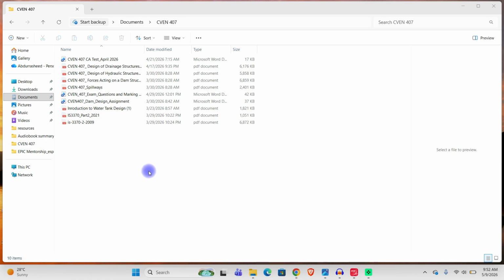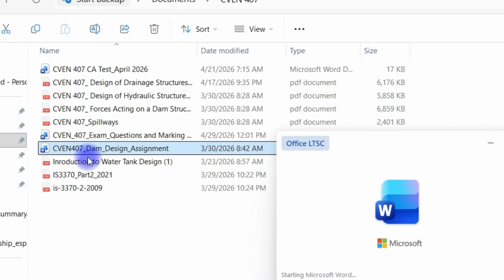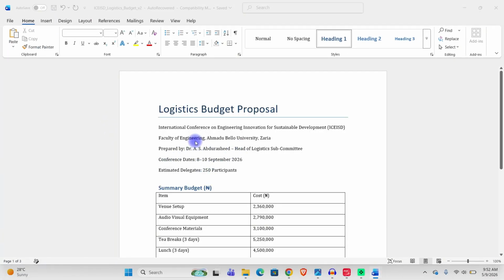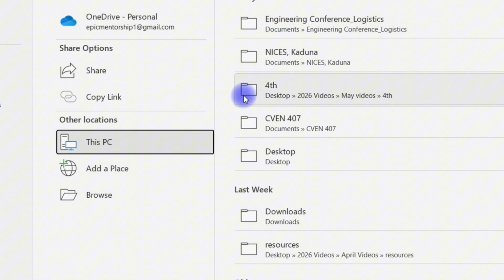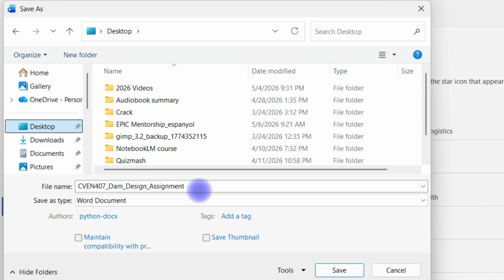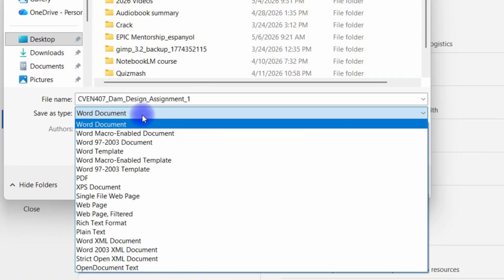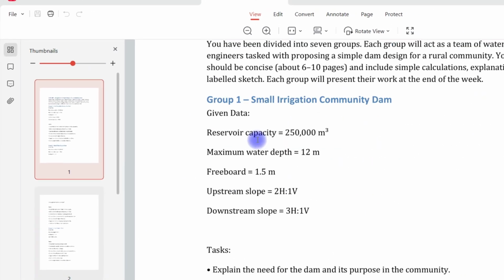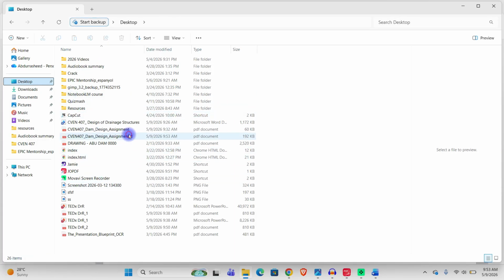Convert Word to PDF Without Installing Anything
In this tutorial, you’ll learn how to save Microsoft Word documents as PDF files without using extra software.

Using built-in features in Microsoft Word, you can quickly convert DOC or DOCX files into professional PDF documents in just a few clicks.

🚀 What You’ll Learn:

• How to save Word documents as PDF
• Export DOCX files into PDF format
• Maintain formatting and document quality
• Share documents professionally
• Improve workflow and productivity

💡 Why Convert Word to PDF?

PDF files are useful for:

• Sharing professional documents
• Preserving formatting across devices
• Printing and official submissions
• Academic and business workflows

Instead of installing additional software, you can use simple built-in options to create PDF files directly from Word.

If you want a fast and easy way to convert Word documents into PDFs, this tutorial is for you.